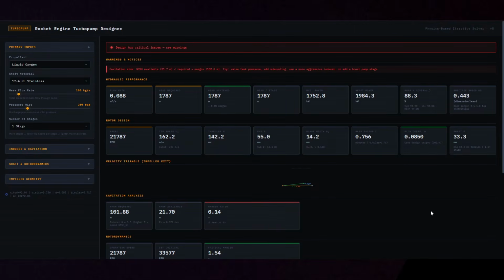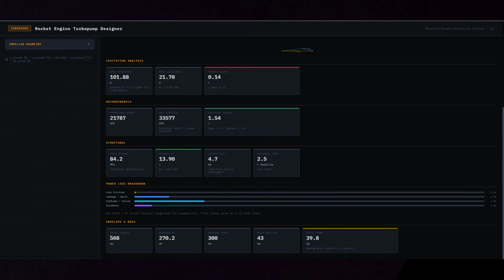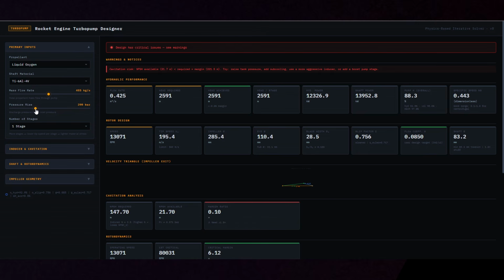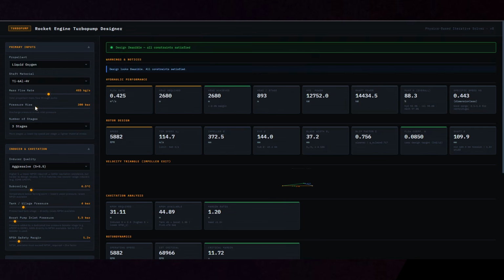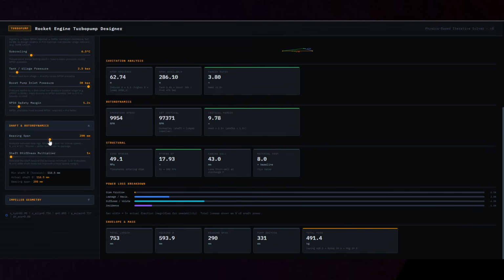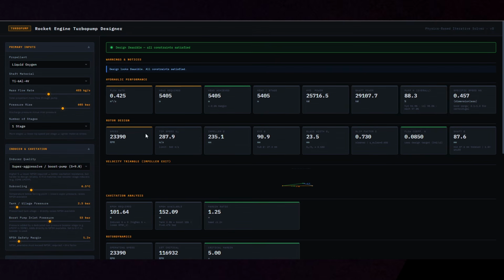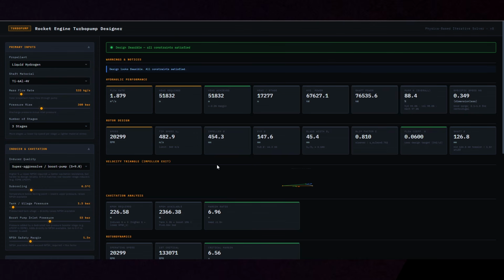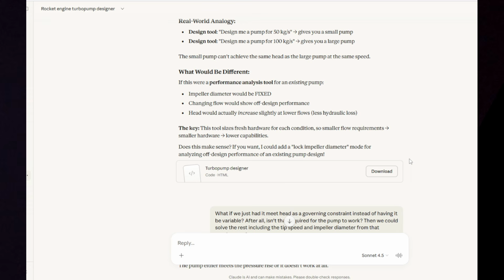Turbopump Designer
I had Claude AI (Sonnet 4.6) make a Turbopump Designer just as a test of its abilities, and offer it here as a curiosity